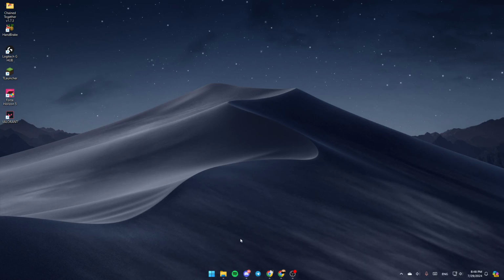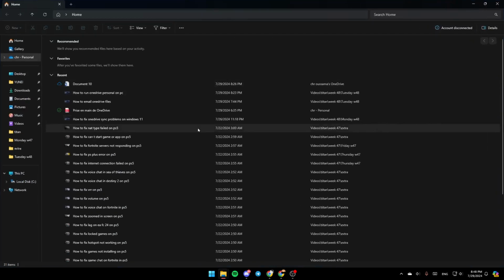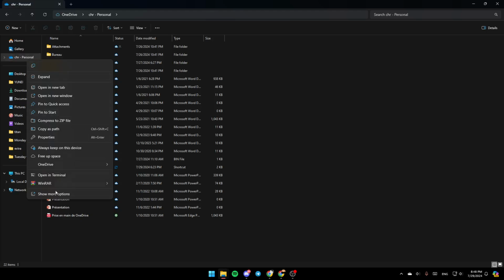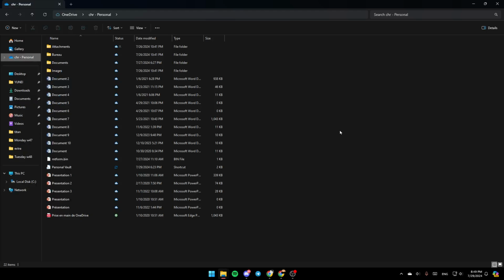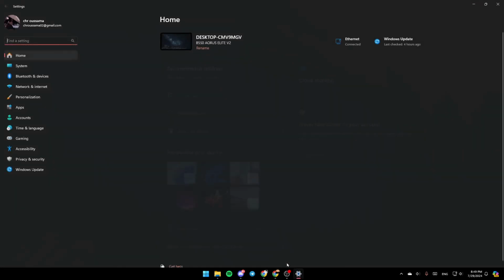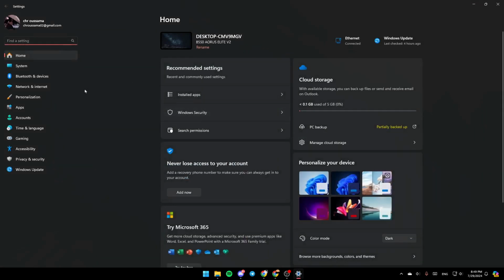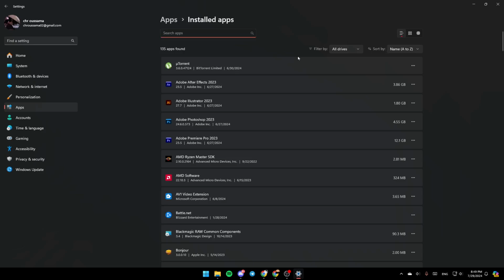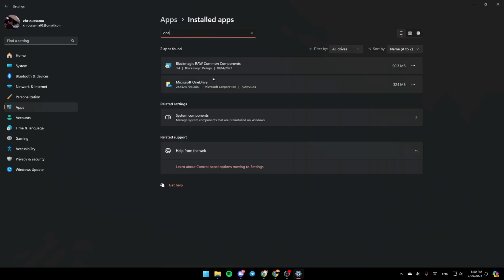How To Remove OneDrive From File Explorer Tutorial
Today we talk about remove onedrive from file explorer,onedrive,how to remove onedrive from file explorer,remove onedrive folder from file explorer